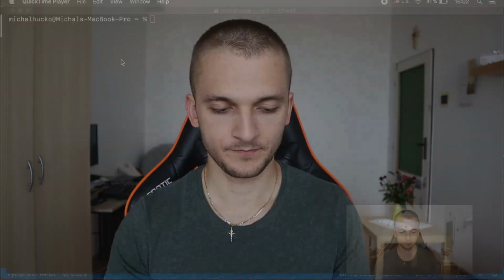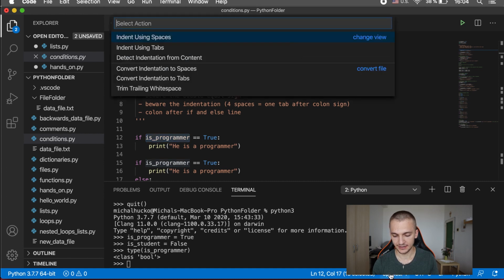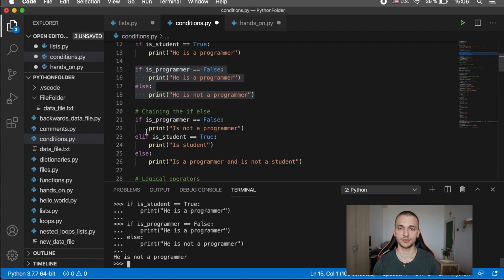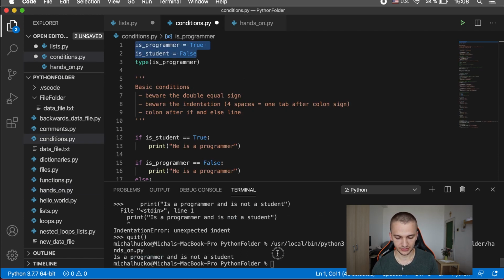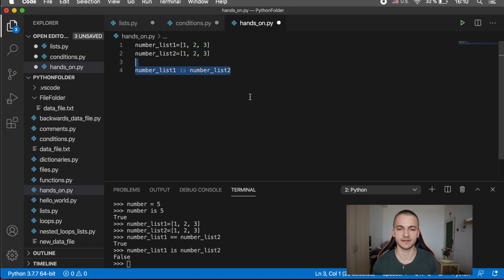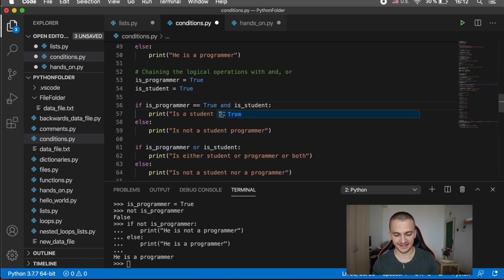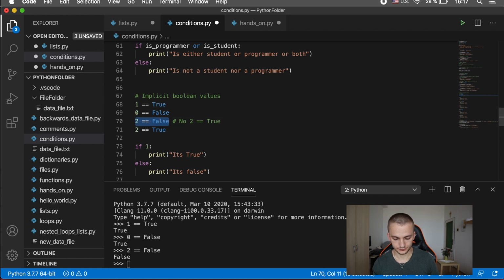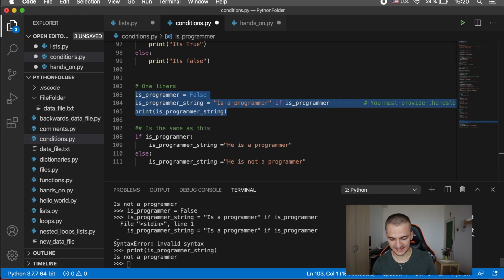L11 Python Machine Learning Course | If Conditions